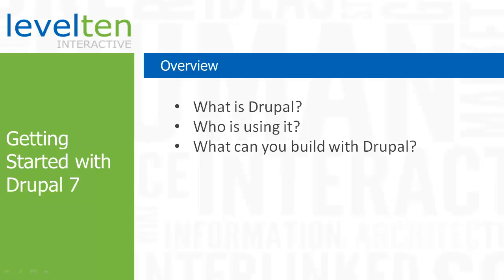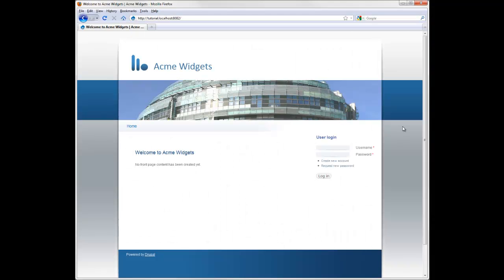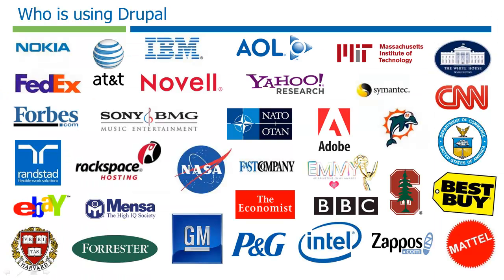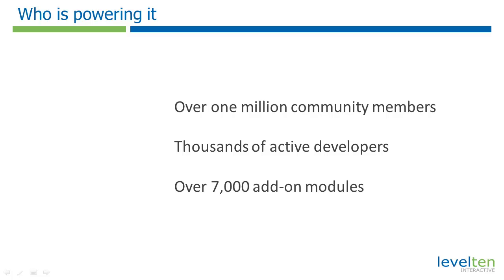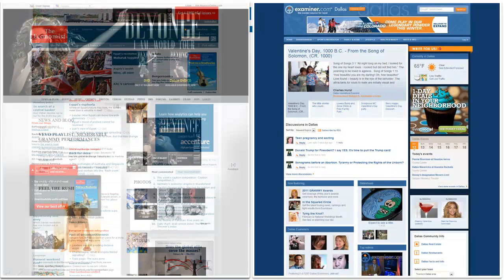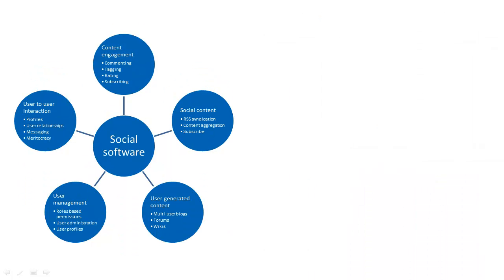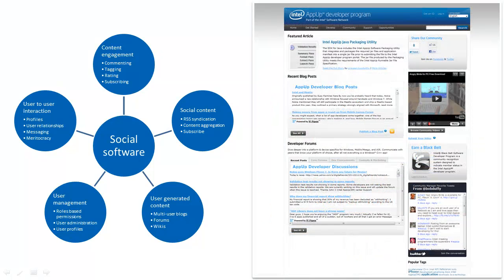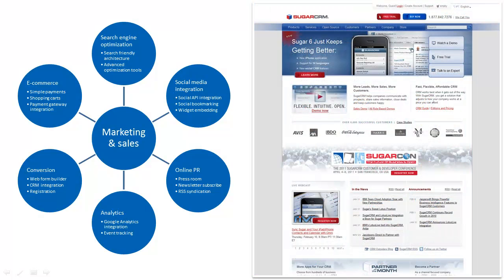Drupal 7 overview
Intro video for Drupal 7. Covers what Drupal is, who is using it and what it can be used for.